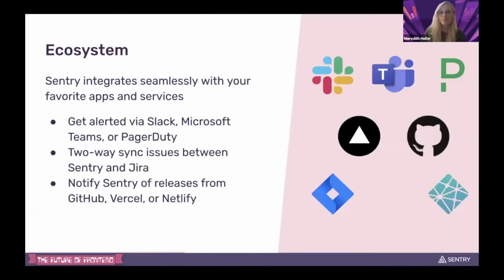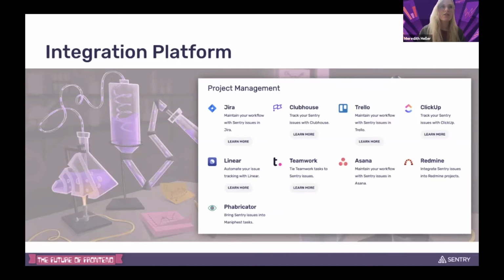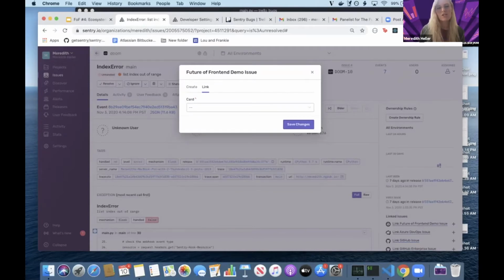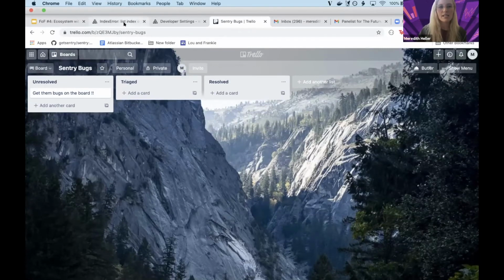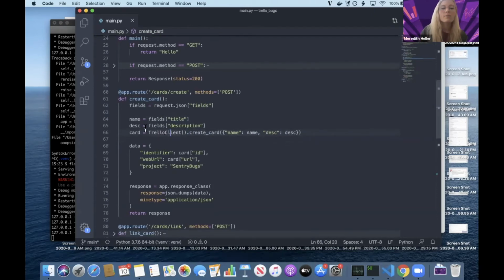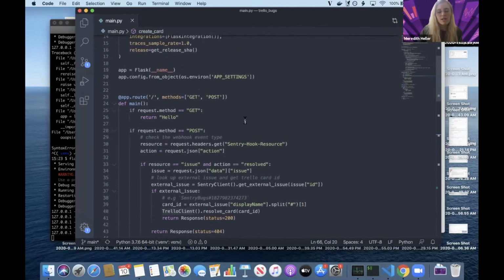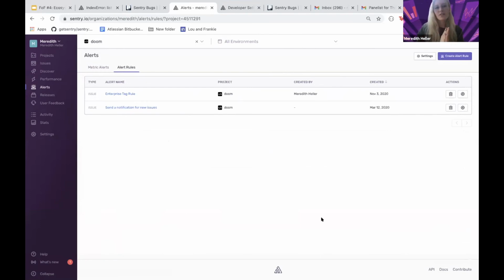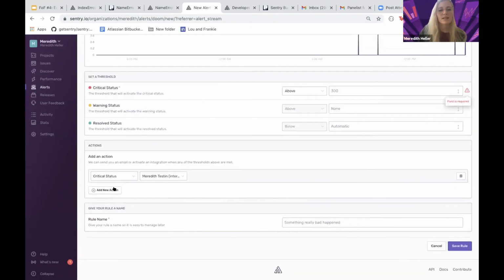Future of Frontend 2020: Integration Platform Workshop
Software Engineer Meredith Heller shares how to get the most out of Sentry's Integration Platform during The Future of Frontend digital event.